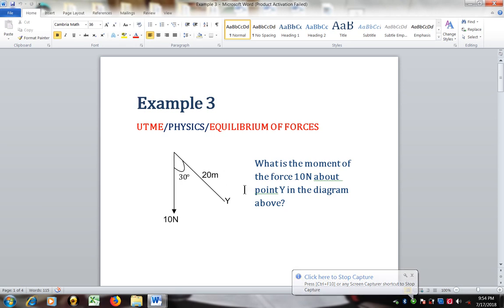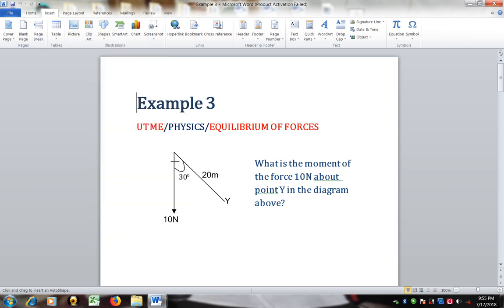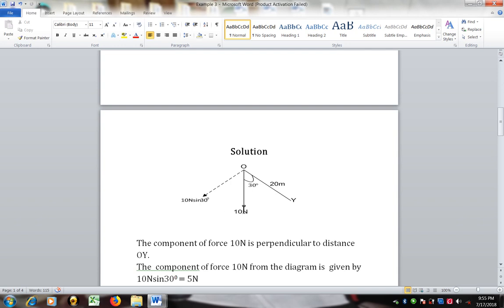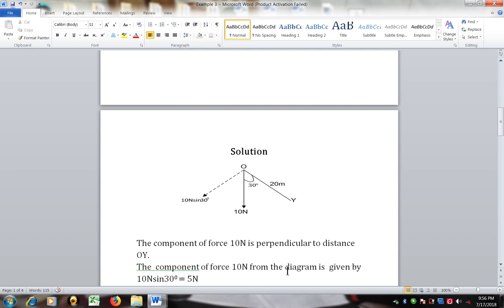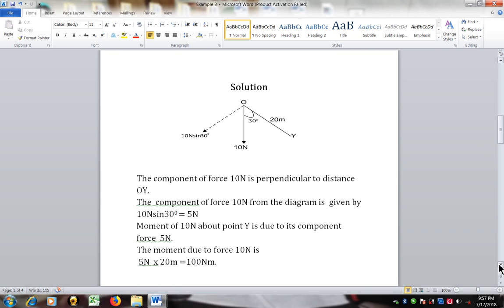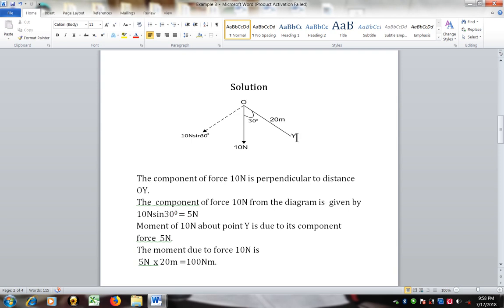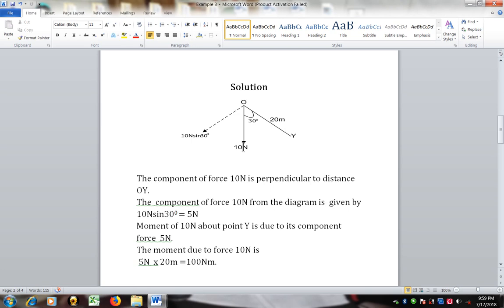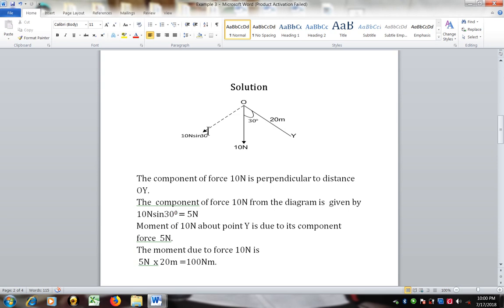UTME/Physics/Equilibrium/Moment of forces/Example 3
A clear worked example on moment of forces.

 Download All Past Questions & Solutions
[SAT,JAMB,POST JAMB, IGCSE,AS & A LEVEL]

USA SCHOLARSHIP PROGRAMS
[Also available for all international students]